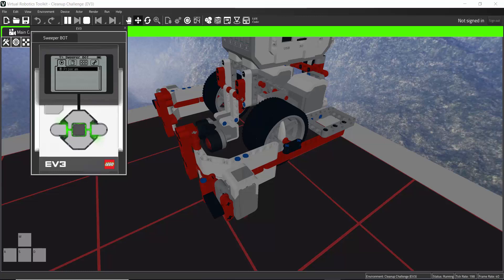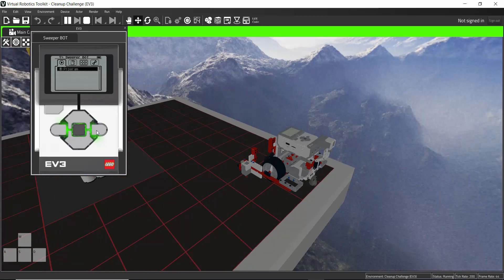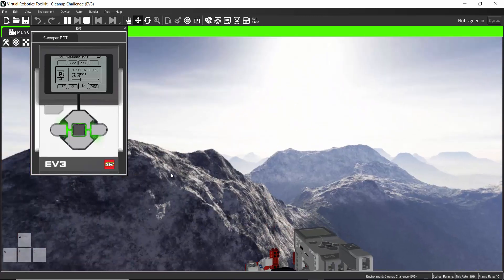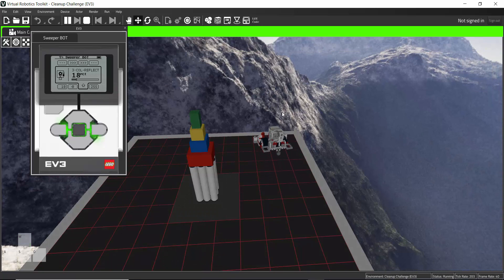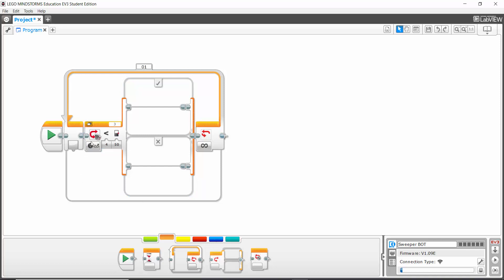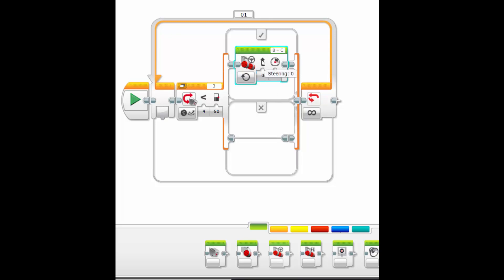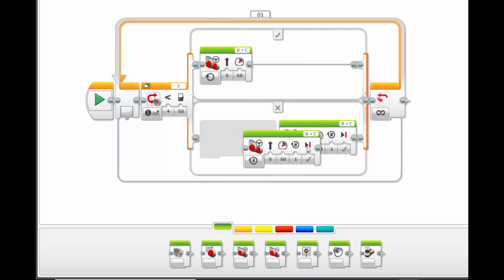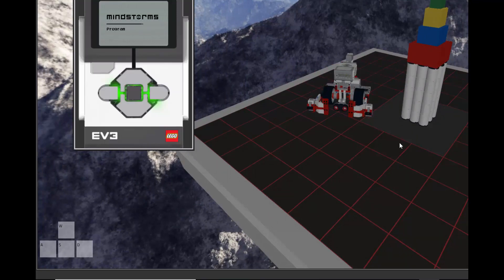The EV3 Colour Sensor Explained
Watch as Alex demonstrates how the Mindstorms EV3 Colour Sensor works using the Virtual Robotics Toolkit.